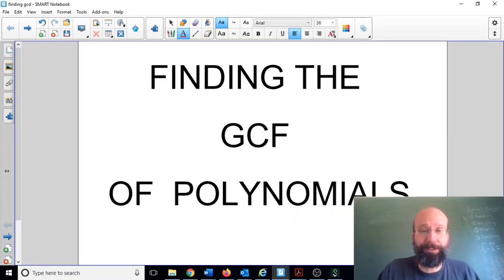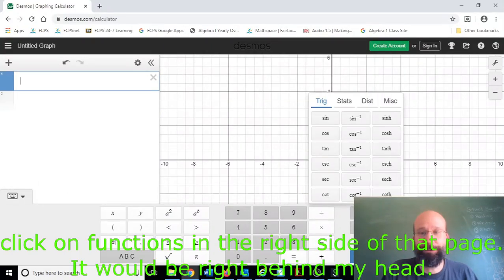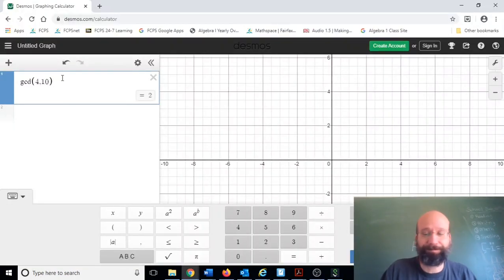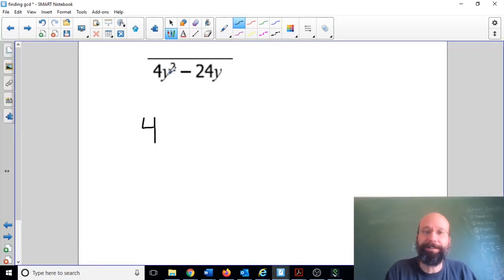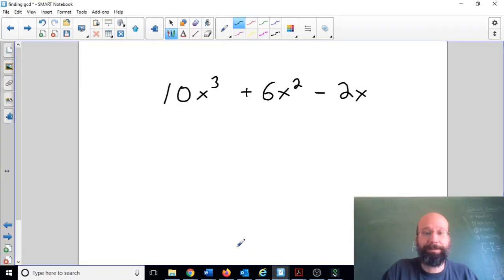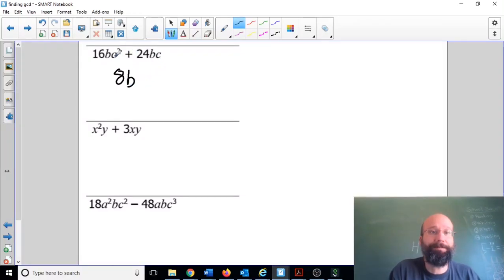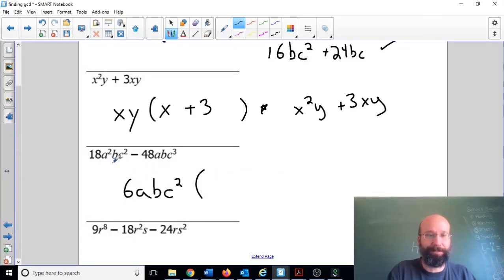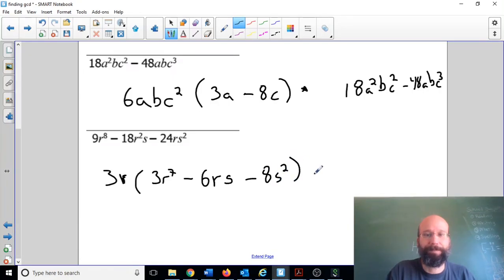GCF of polynomials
Finding the GCF of binomials and trinomials.